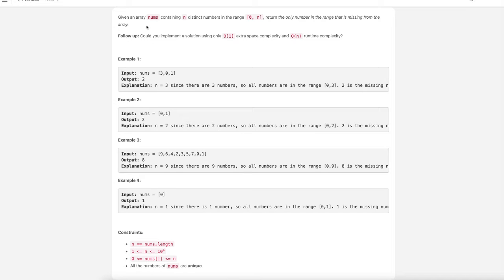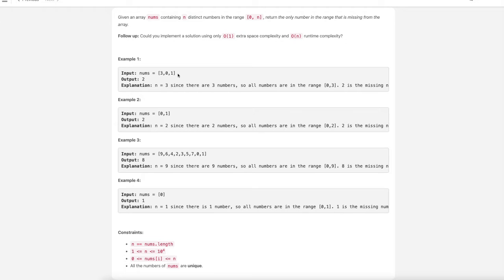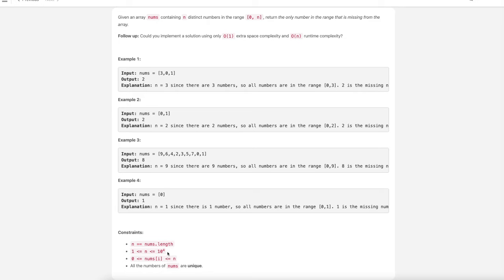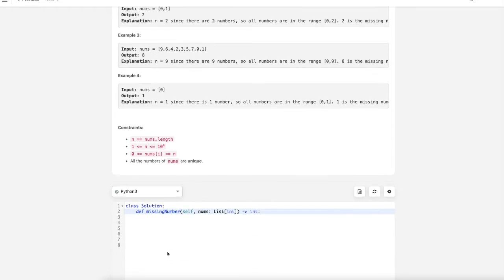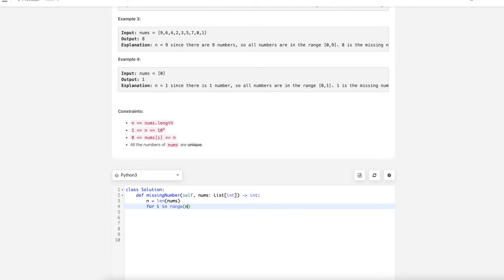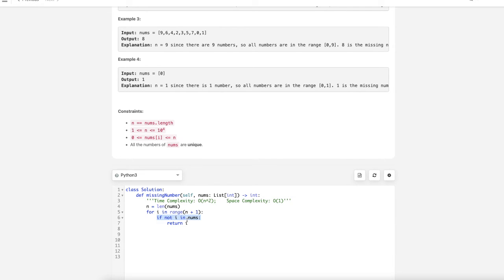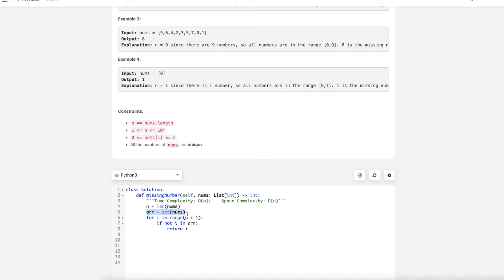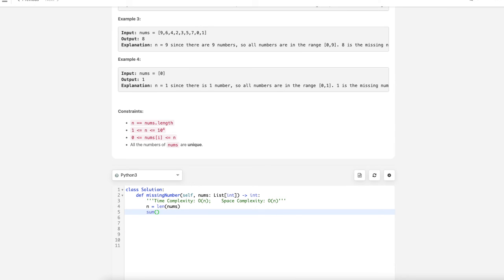LeetCode 268. Missing Number | Python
March LeetCoding Challenge 2021
00:00 Problem description
01:09 Solution 1
02:04 Solution 2
02:44 Solution 3